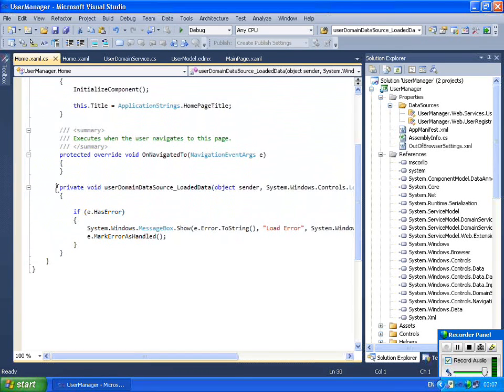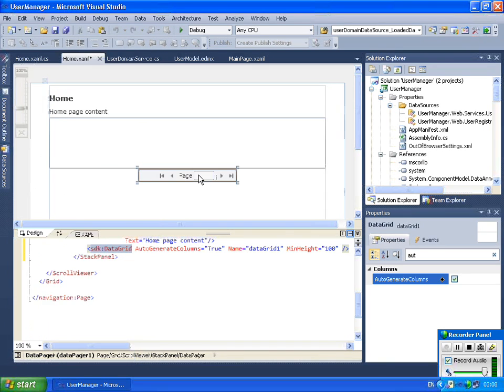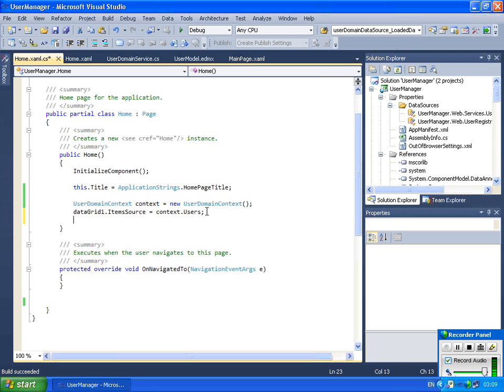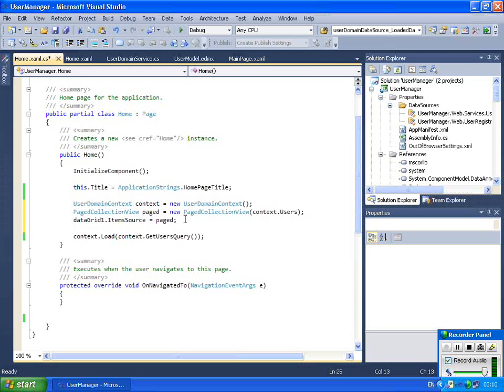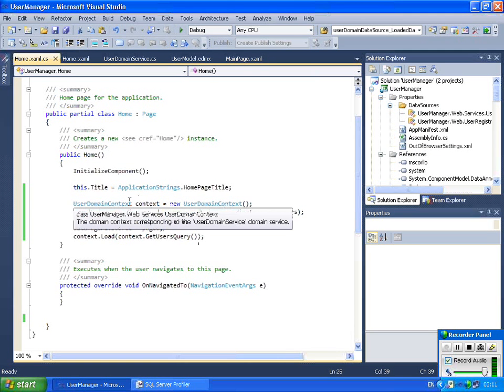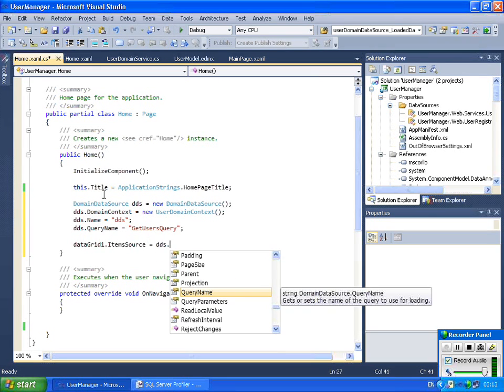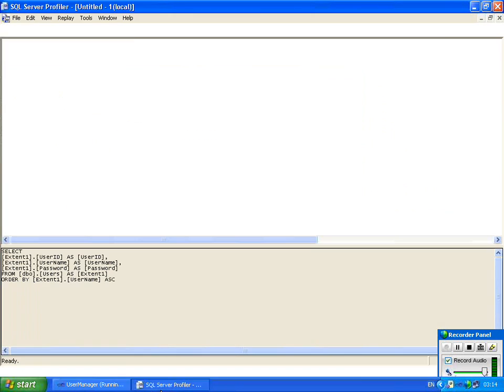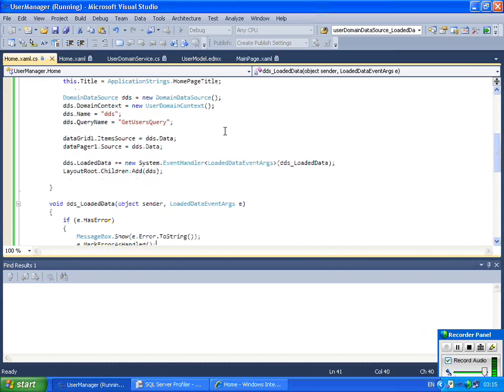RIA Services Data Paging & Dynamic Data Binding - Part 2